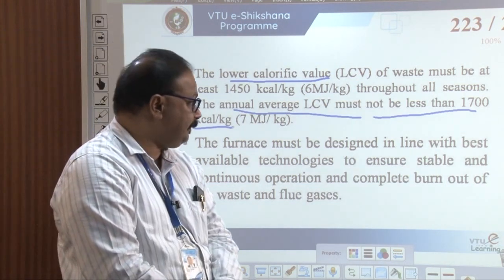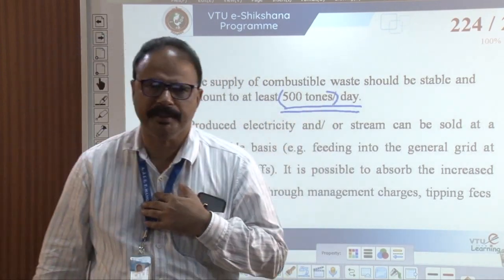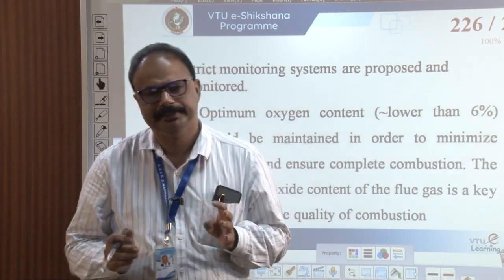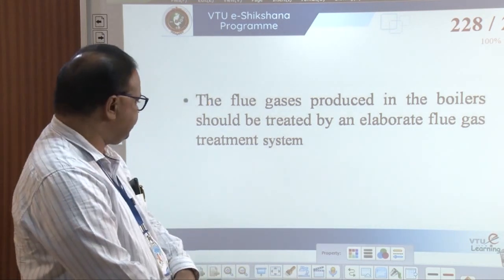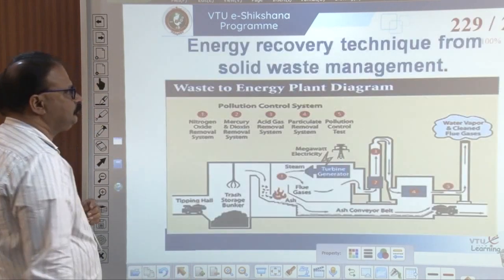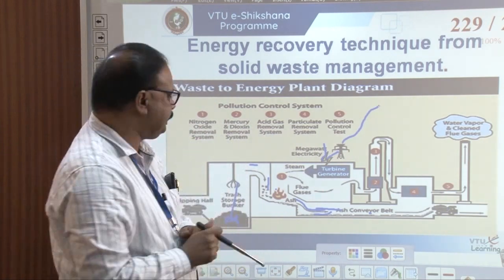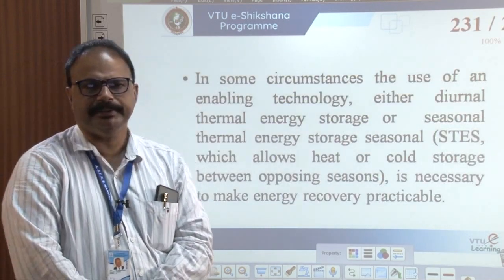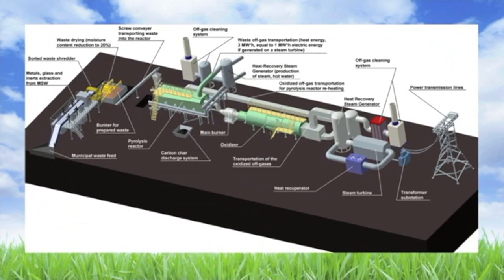Module 5 - Lecture 2